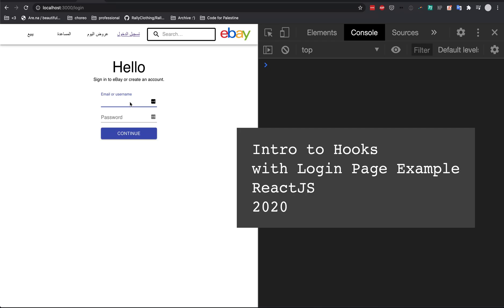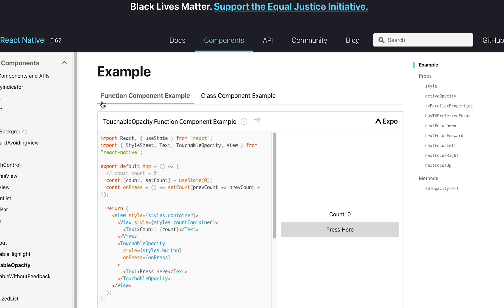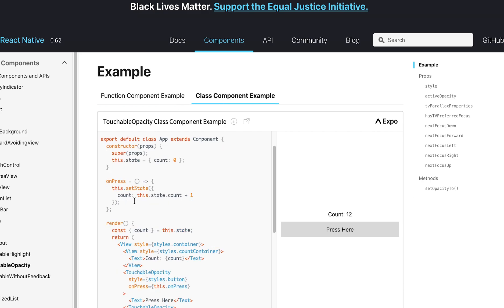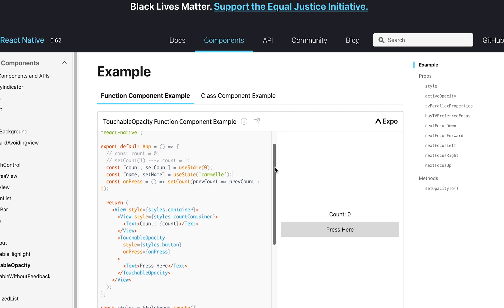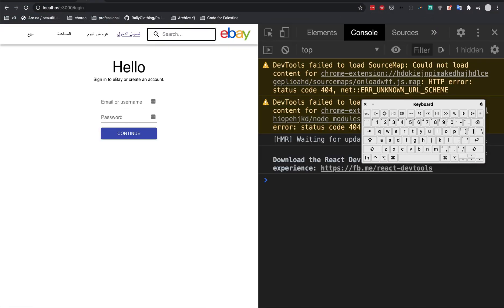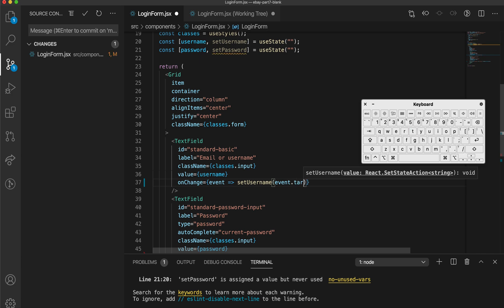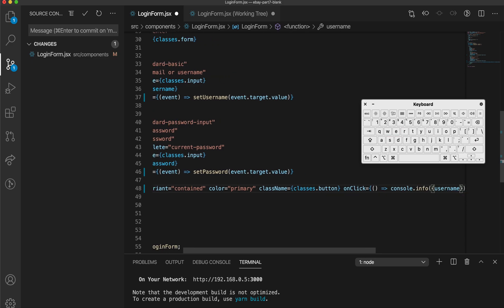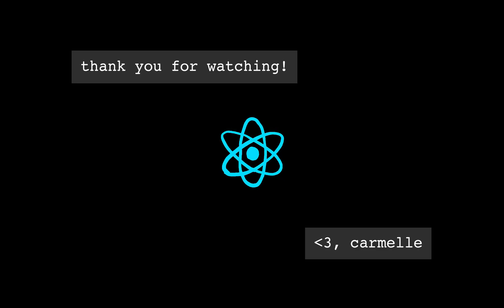How to useState in React and React Native | Login Form Example for Beginners | 2020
How to setState with hooks!